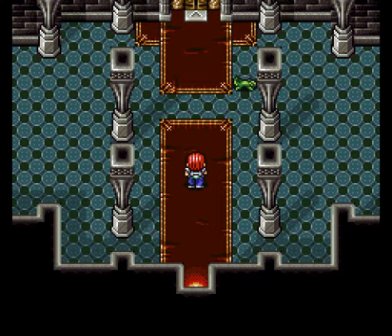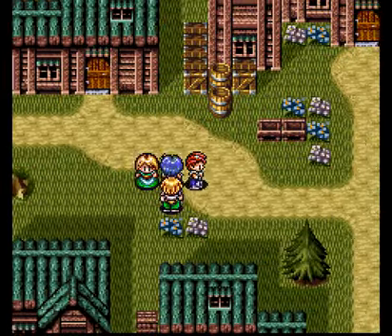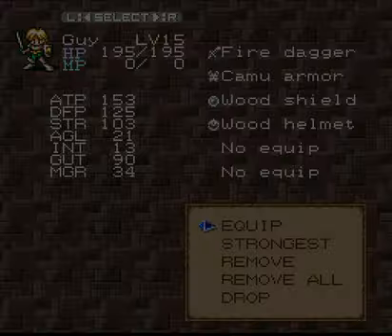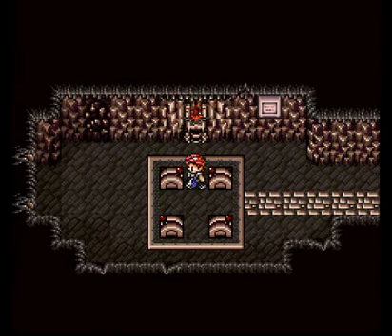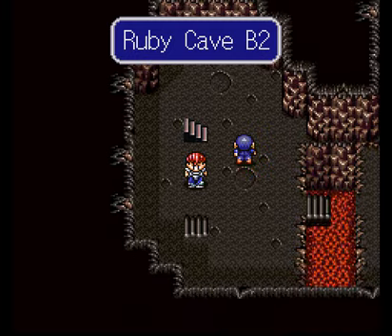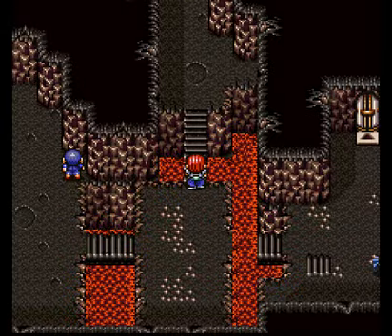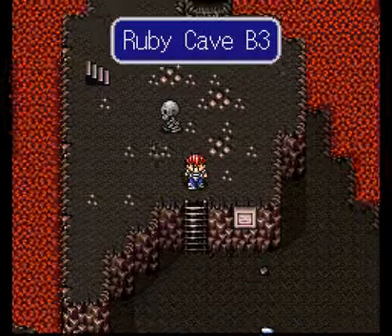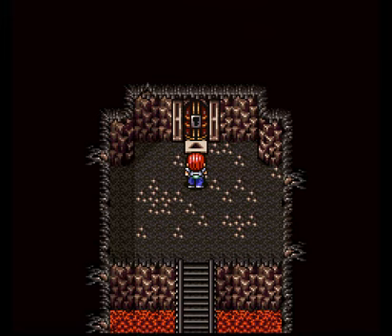Lets Play Lufia II - part 10: Blaze the dog from hell.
In this episode we get a new capsule monster called Blaze.
We also almost finish the ruby cave.